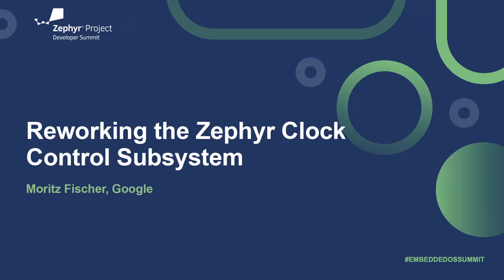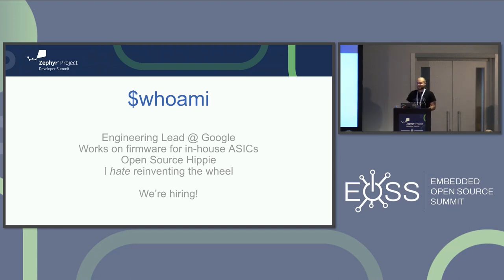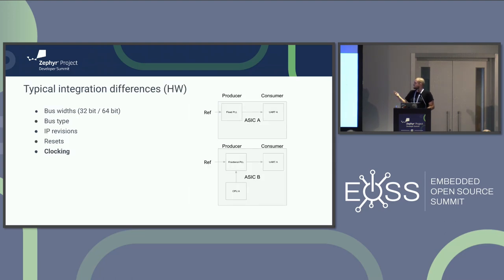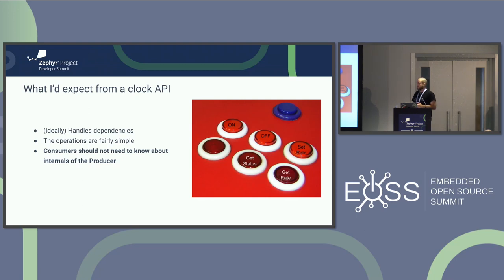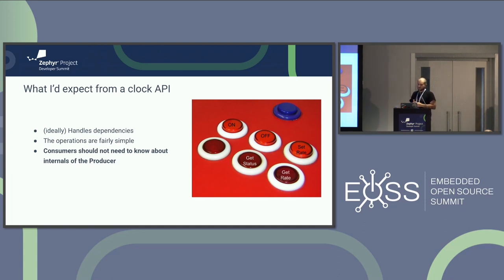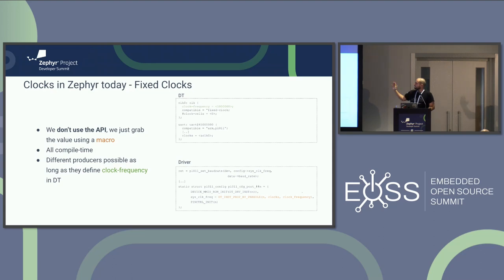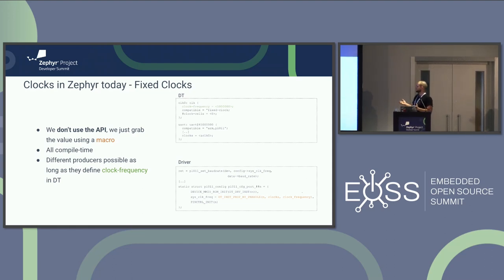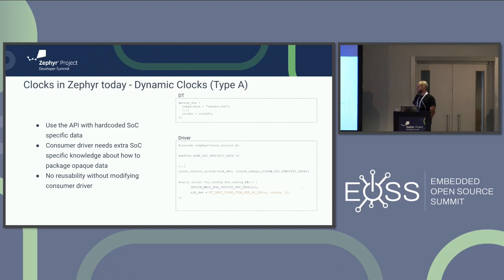Reworking the Zephyr Clock Control Subsystem - Moritz Fischer, Google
The Zephyr DT based clock description works for a subset of existing drivers that fall broadly into two categories: Those supporting input clocks with compile-time known frequencies and those that use the clock control API to configure clocks. In this panel after briefly describing the status quo, and attempts I made at fixing the status quo, I'd like to have a discussion with the community on how we can move forward unifying the API such that all drivers can work with both fixed-clocks and dynamic clocks by making Zephyr's clock control API look and behave more like Linux' clock subsystem.